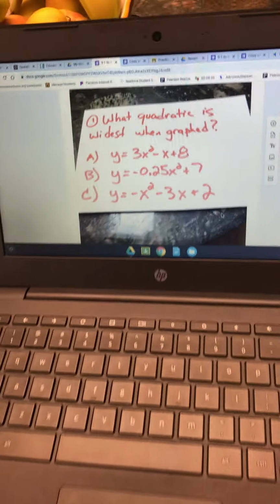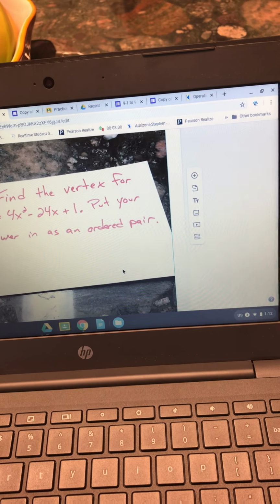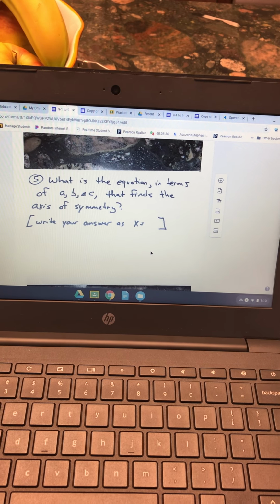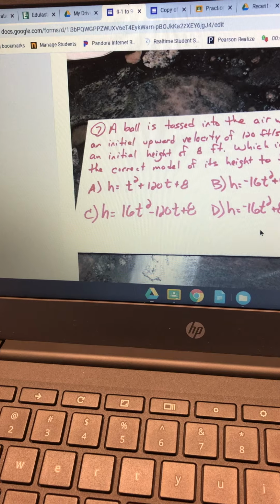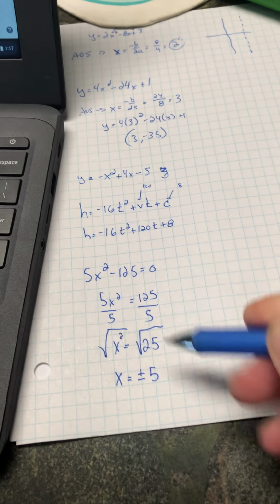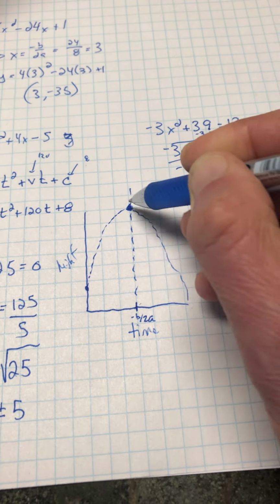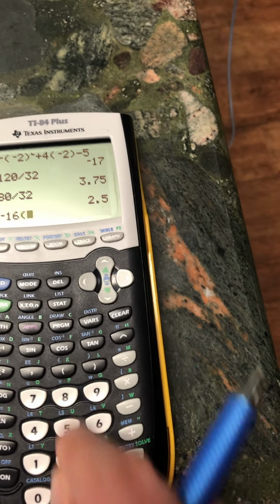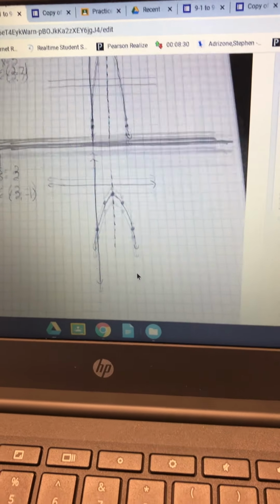Answers to 9.1 to 9.3 Google Classroom quiz